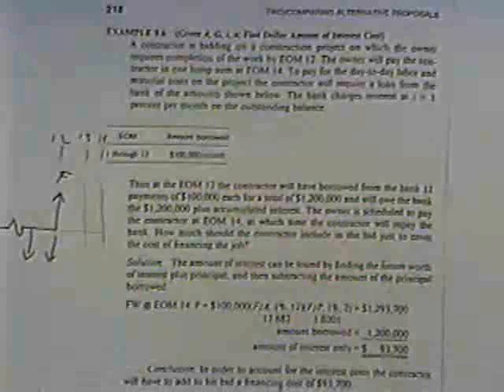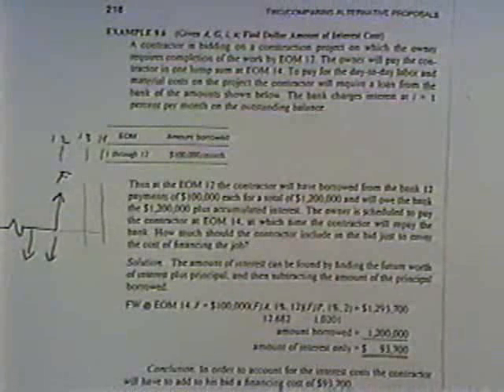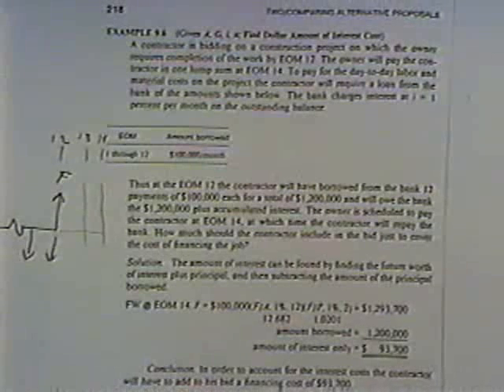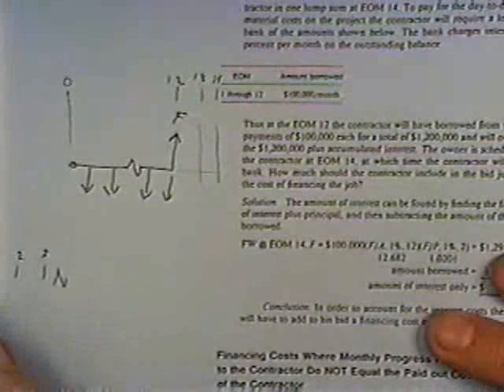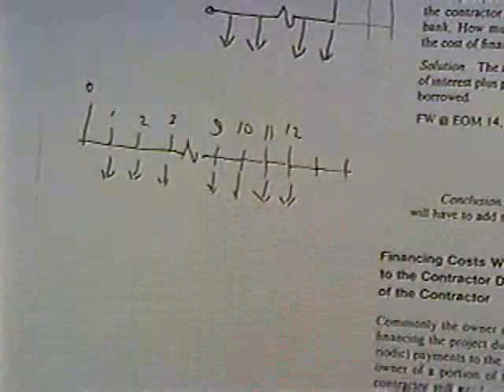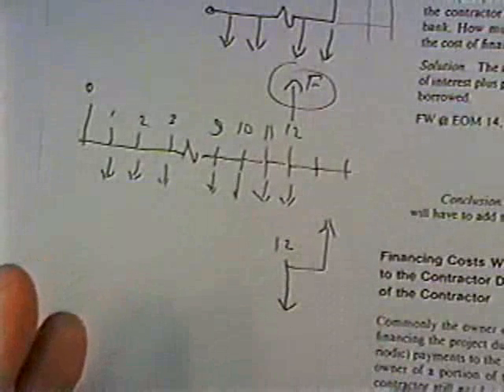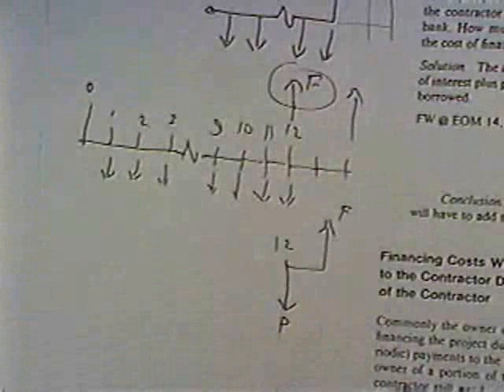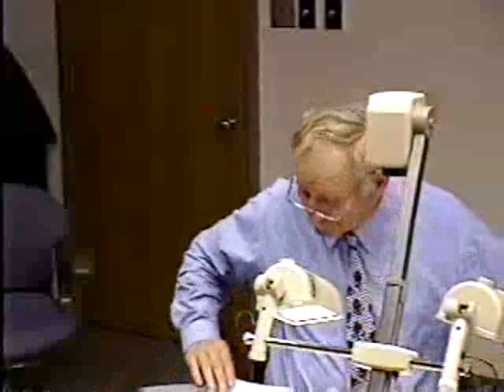Texas A&M University - PE Review: Engineering Economics (2 of 2)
Engineering Economics, 2 of 2
Dr. Woods